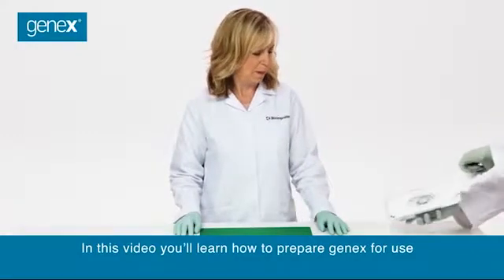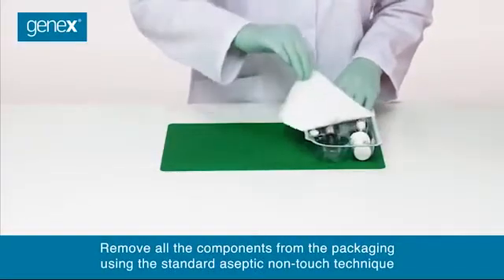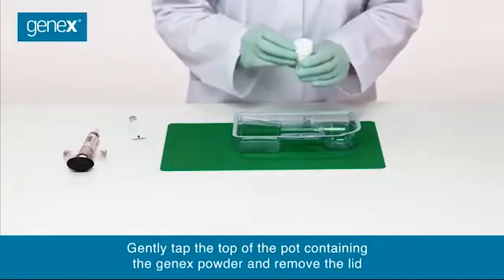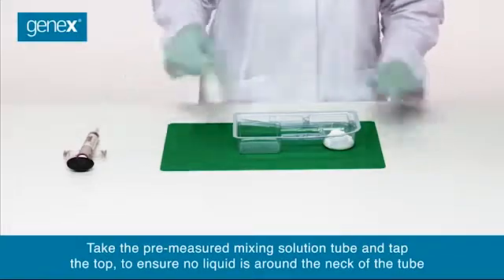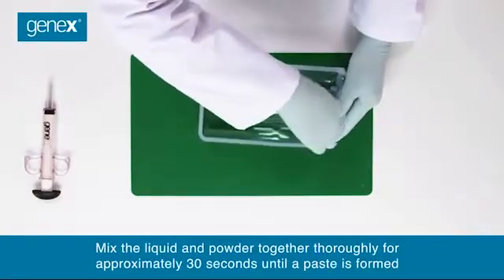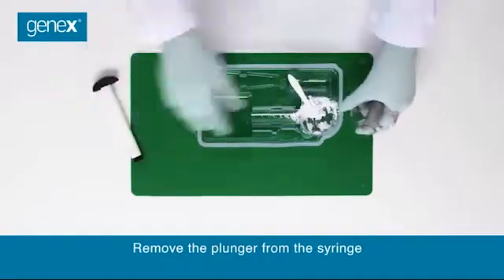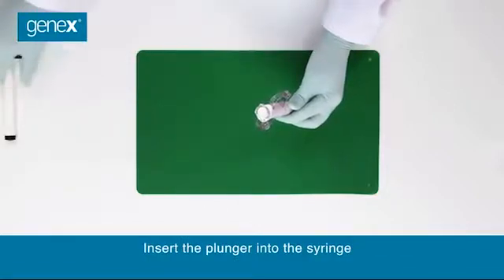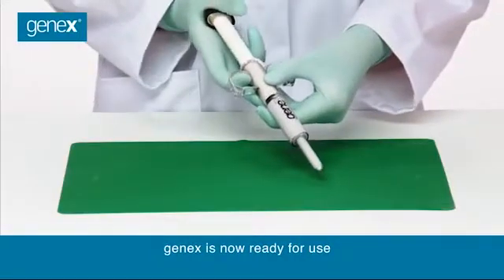Cómo preparar genex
genex es un compuesto de calcio innovador que magnifica la curación natural y luego desaparece sin dejar rastro.

El complemento perfecto para el trauma y la pseudoartrosis

Genex es un catalizador para la curación ósea. Complementa los procesos de curación naturales del cuerpo y fomenta la restauración de la estructura ósea normal a un ritmo constante. Durante 12 meses, la matriz del injerto es completamente absorbida y reemplazada por hueso.   No se dejan artefactos extraños que perjudiquen la integridad estructural.

Diseñado para ser completamente absorbido y sin dejar rastro.

Genex es un compuesto de hemihidrato de fosfato de β- tricalcico / sulfato de calcio con propiedades de diseño distintivas:

-No contiene hidroxiapatita (HA)
-Química superficial cargada negativamente
-Totalmente absorbido dentro de 12 meses
-Mejora la respuesta osteogénica
-Restaura huesos fuertes y sanos

Genex ®
Es compatible con el uso de Vancomicina y Gentamicina.